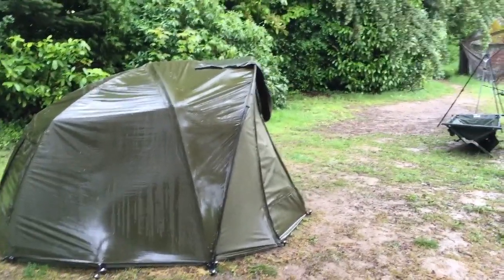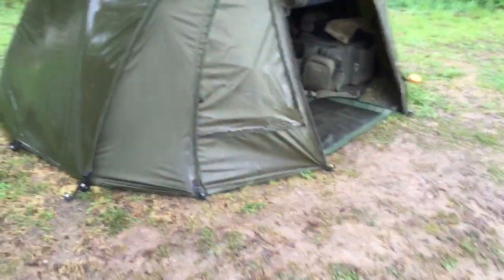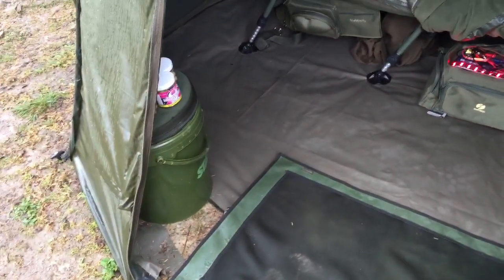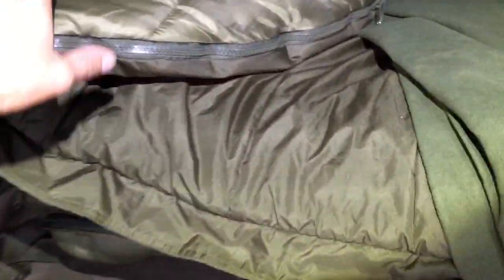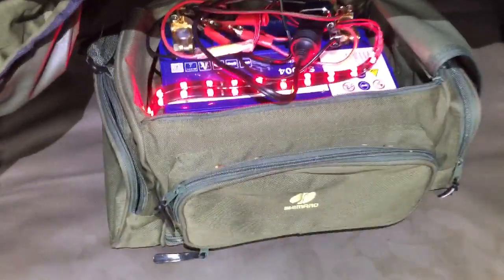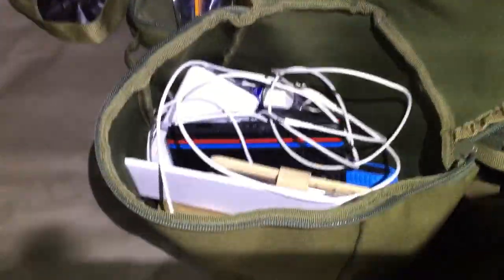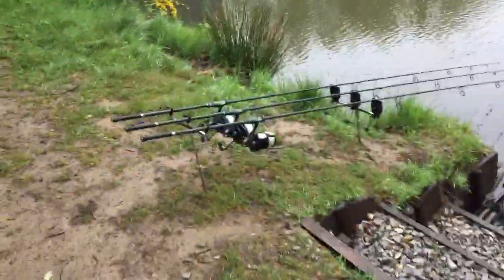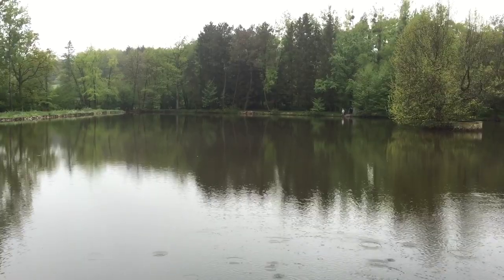Trakker tempest v2 bivvy tour